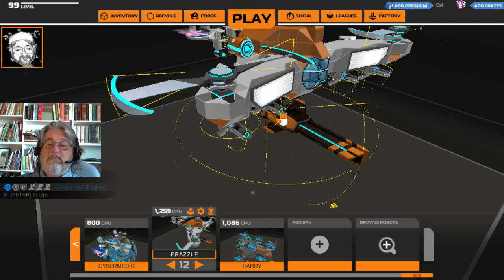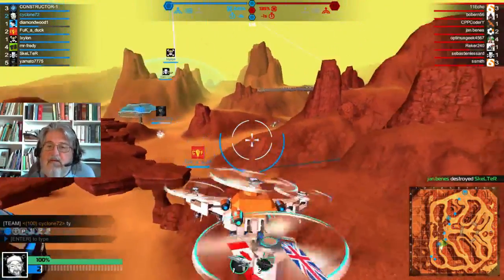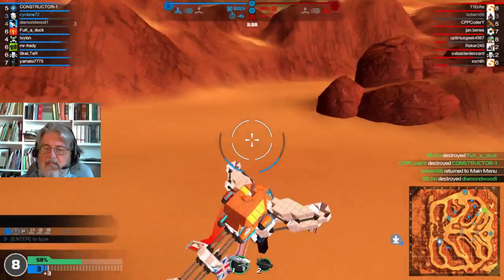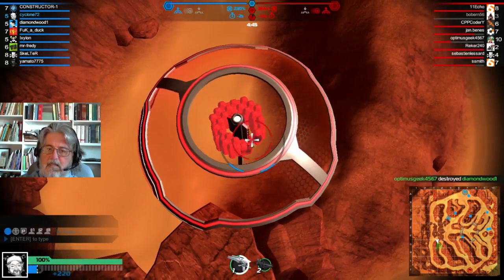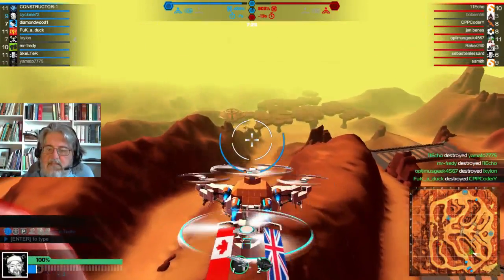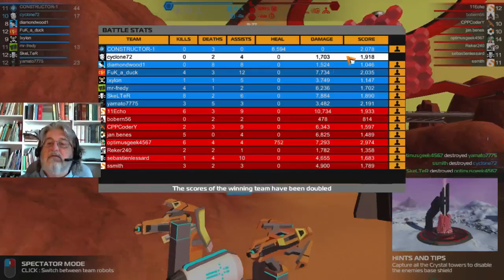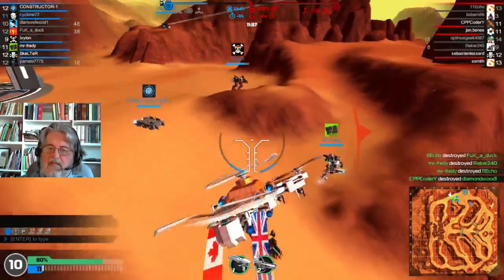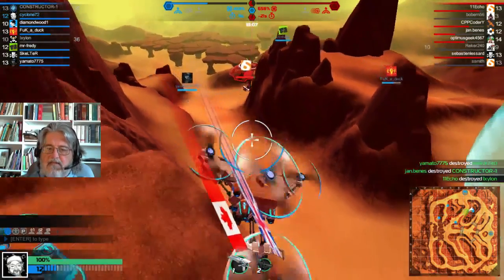EPIC GRIND 74 - LEVEL 100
We made it to level 100. Now we start playing with the big dogs.